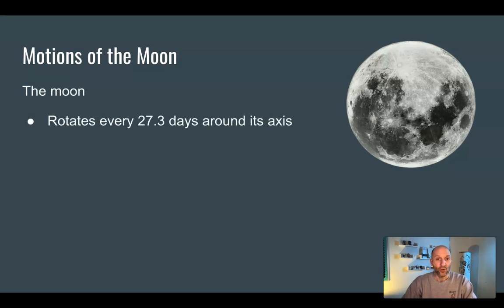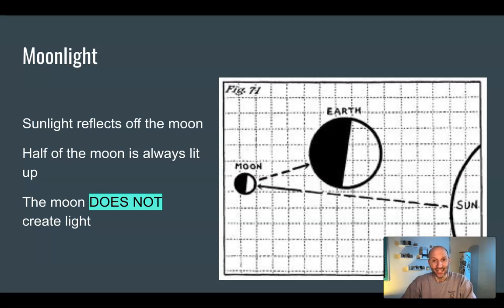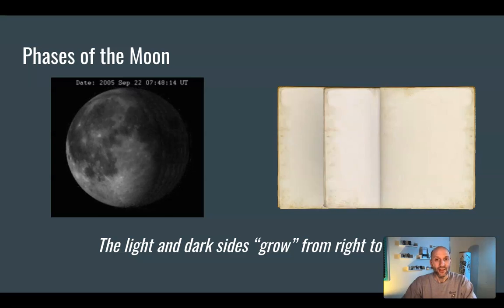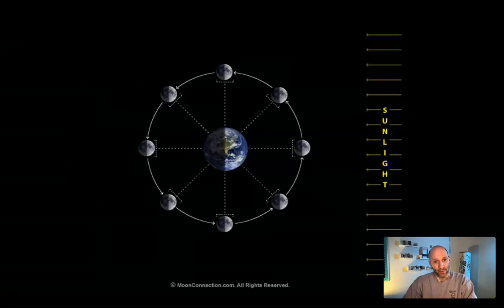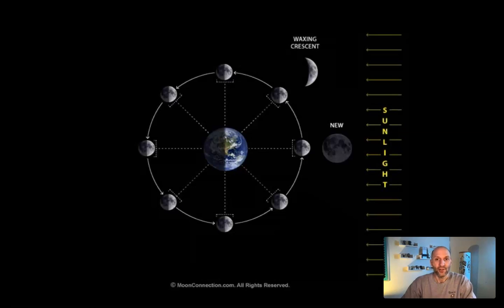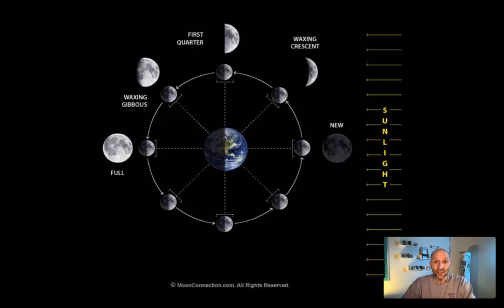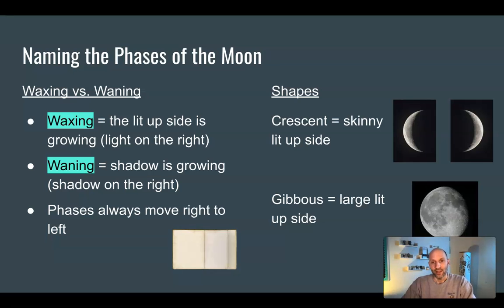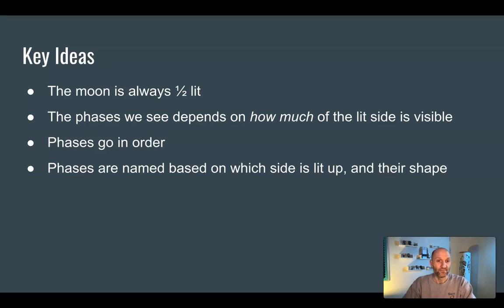Phases of the Moon